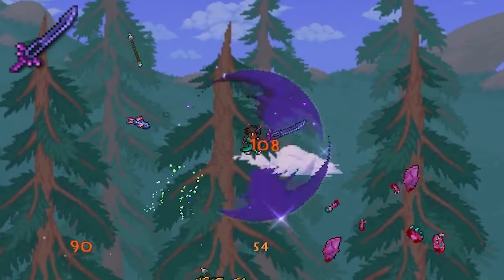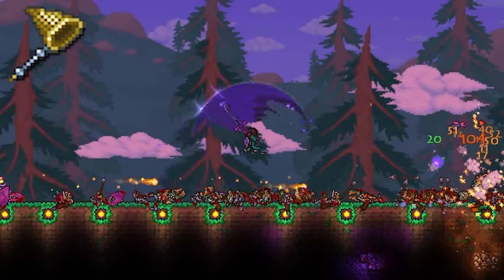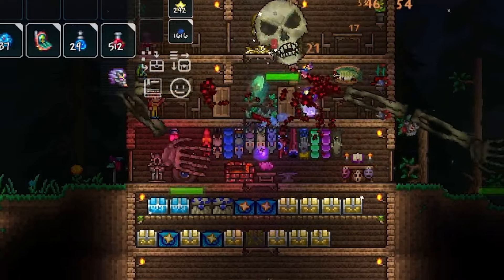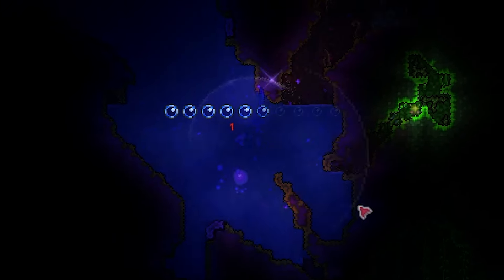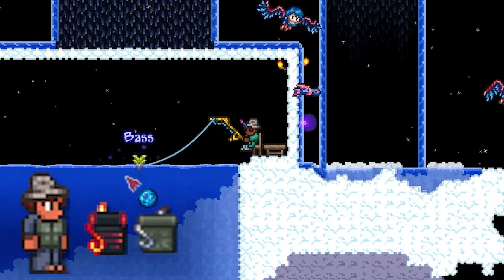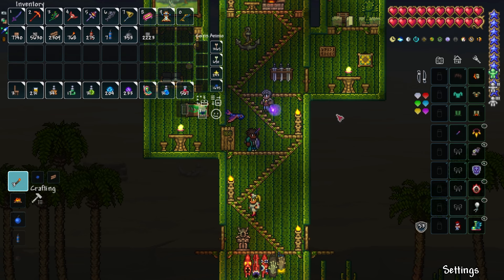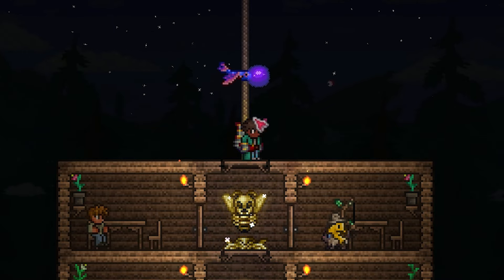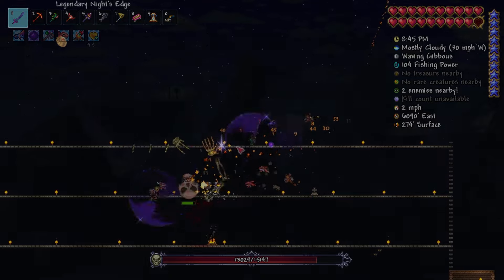How I spent 40 Hours In My Terraria Server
With more preparations completed for hardmode, I show off everything new going on with the server!